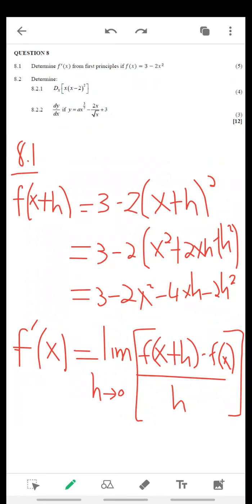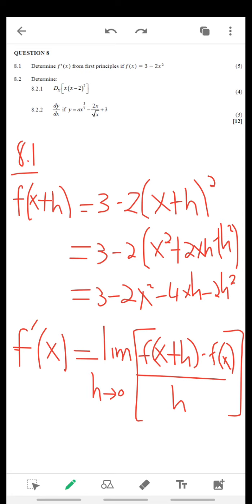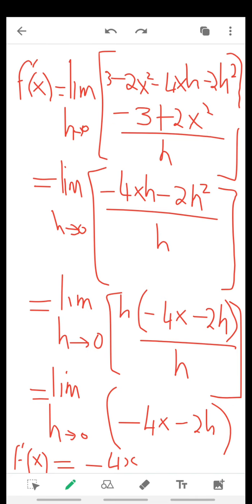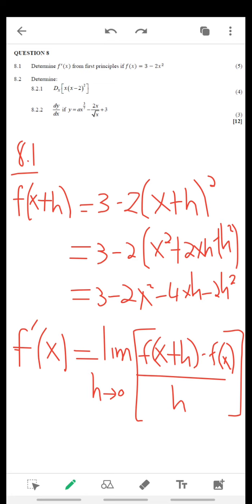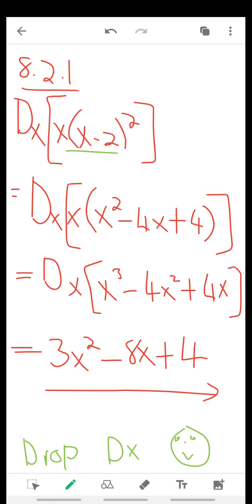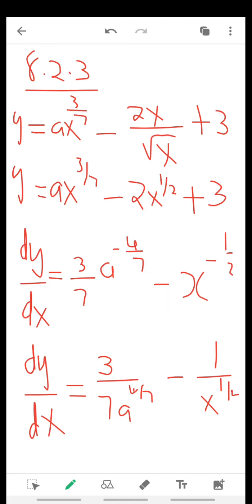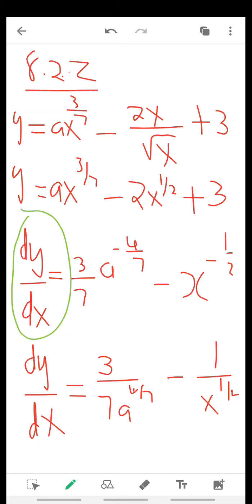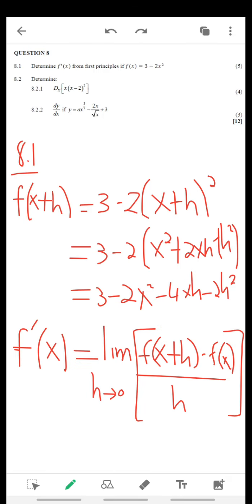Calculus Revision 2 Gr 12 Mr Nombewu T